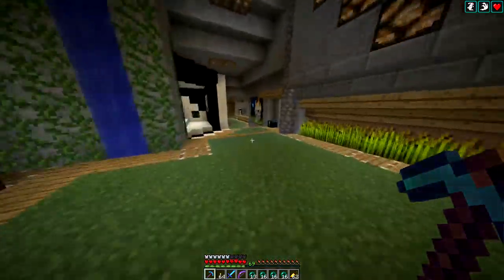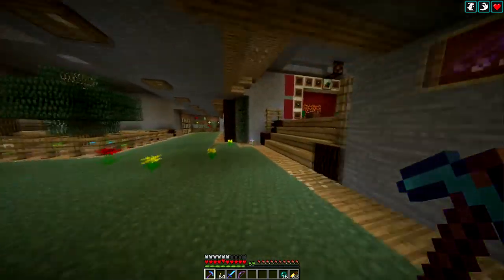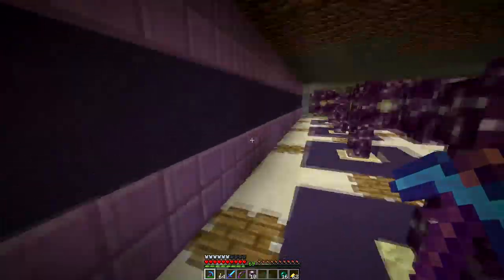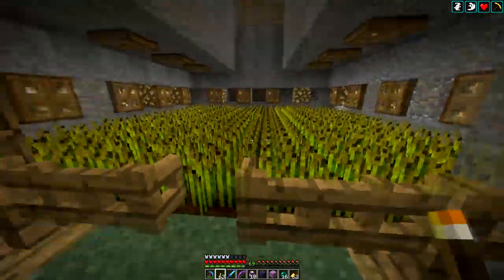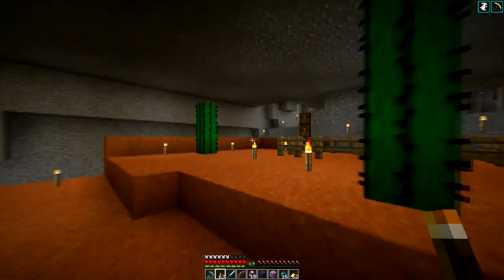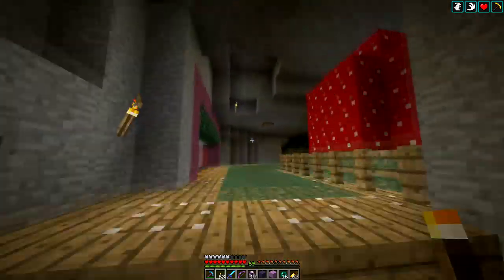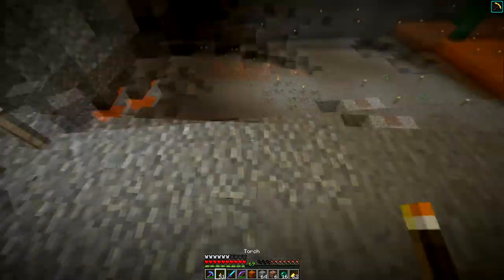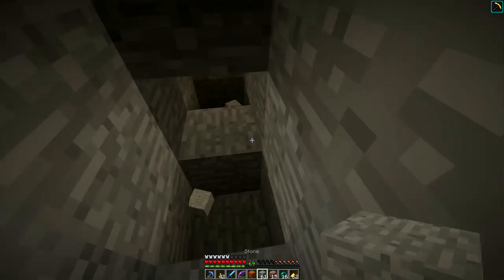Minecraft Series. Let's Play Episode #55 BOOM BOOM Shake the Room.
We're off blowing stuff up again today. It's time to start clearing out an area to extend the Wild West town into. We also come across an unexpected creature.